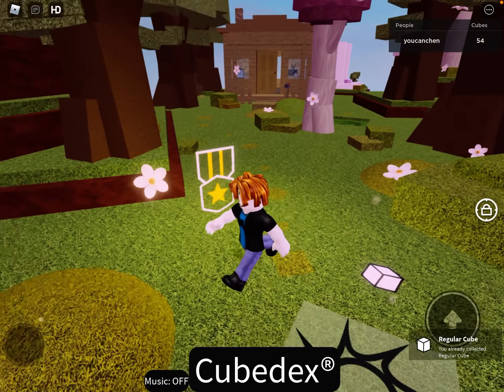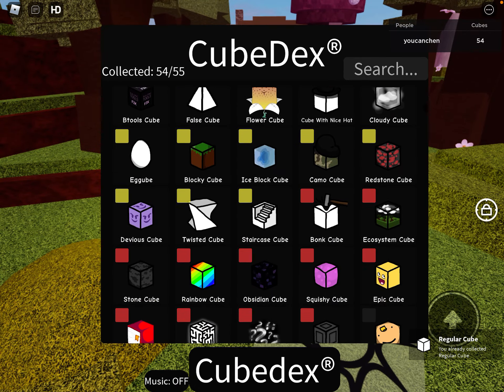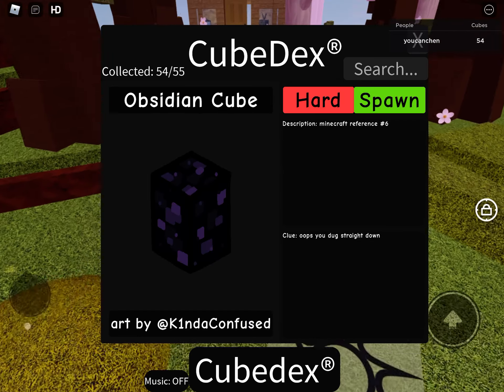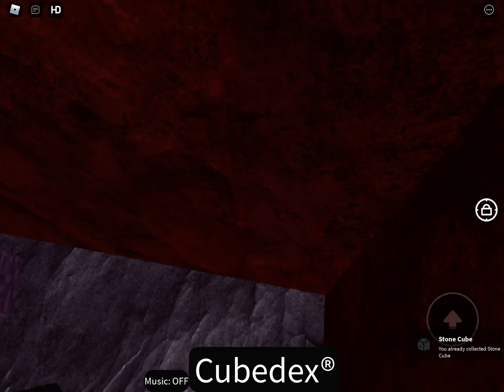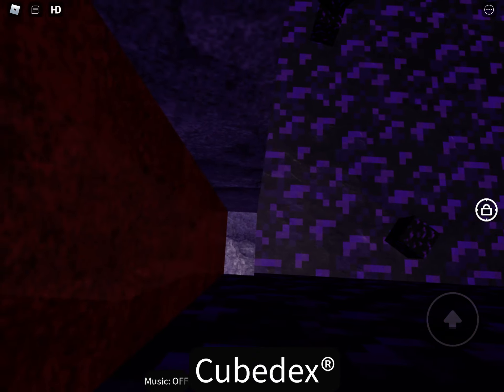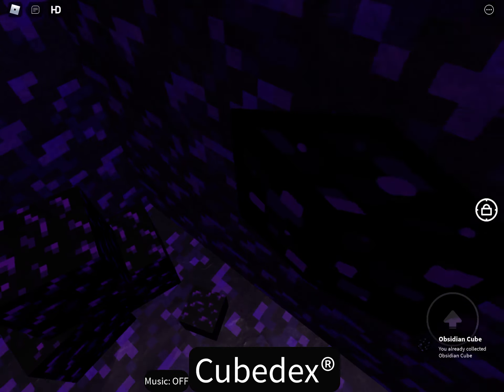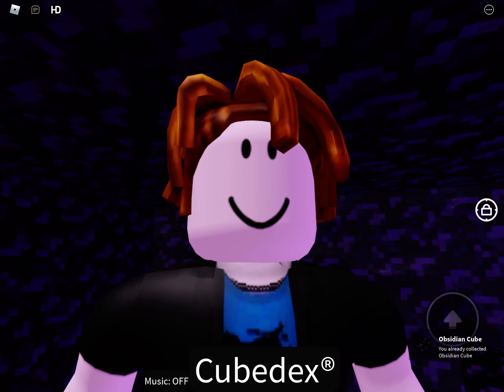How to get Obsidian Cube In find the cubes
sub for more videos on find the games and other stuff! :)

My t shirt I made you don't have to buy it